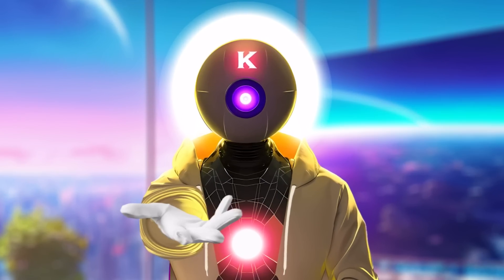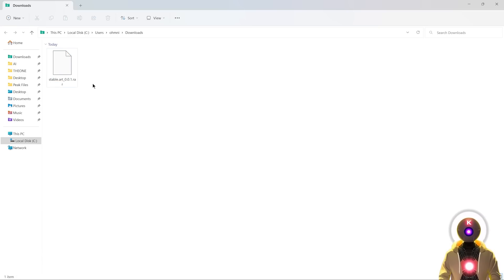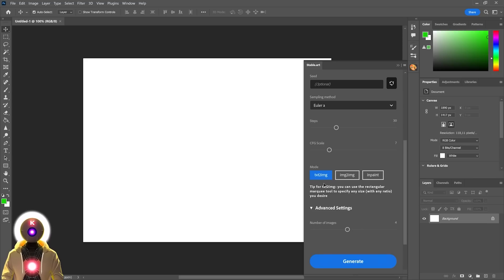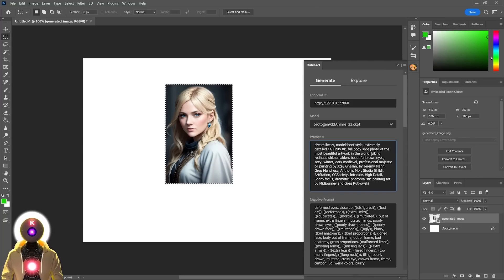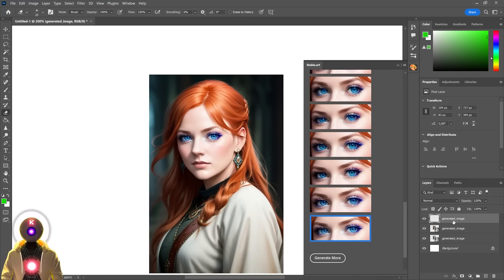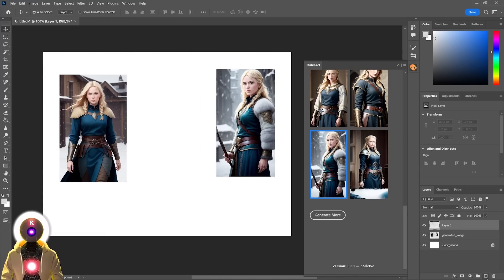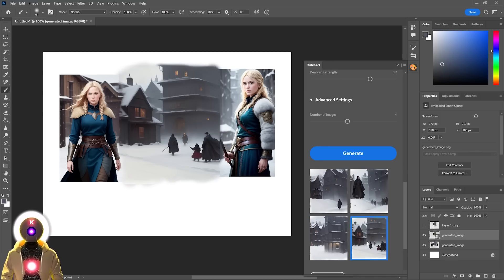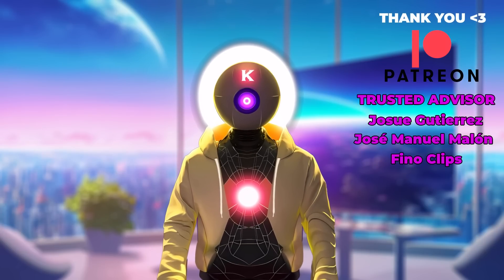ULTIMATE FREE Photoshop Plugin With Stable Diffusion! EASY & FAST!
Stable art is a new FREE Photoshop plugin that allows you to use your local Stable Diffusion installation inside Photoshop! It is really easy to install and use. Although the plugin is currently pretty basic, it has all the base options you need to start painting inside Photoshop with the help of Stable Diffusion models. In this video, I will show you how to install this Free photoshop plugin for ANY version of Photoshop and then give you a few tips and tricks on how to get the best results inside Photoshop!